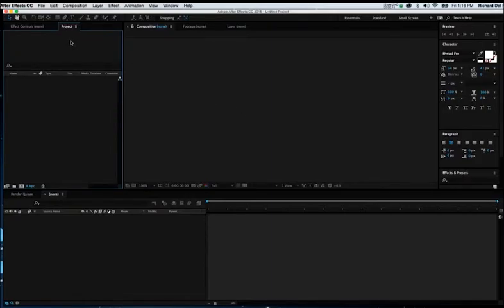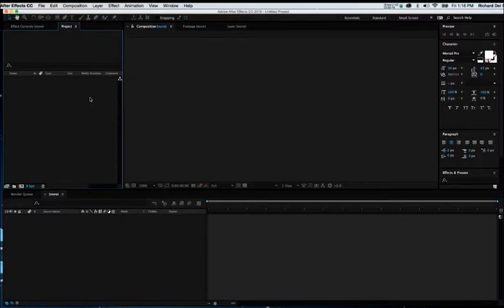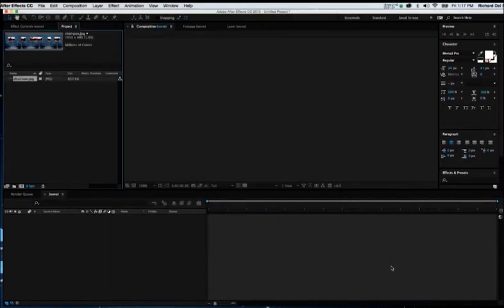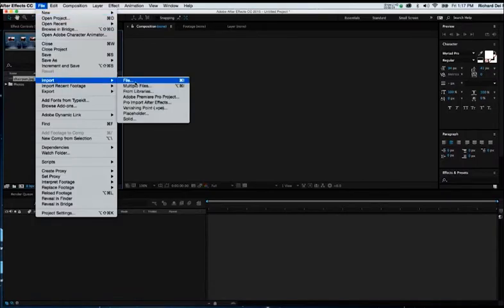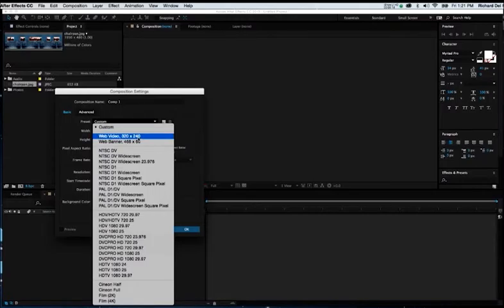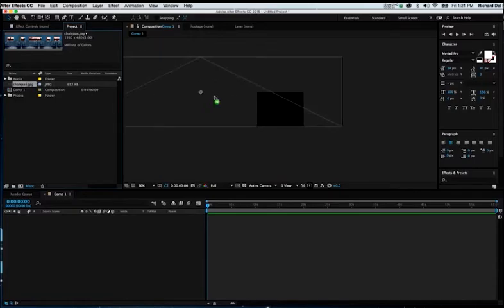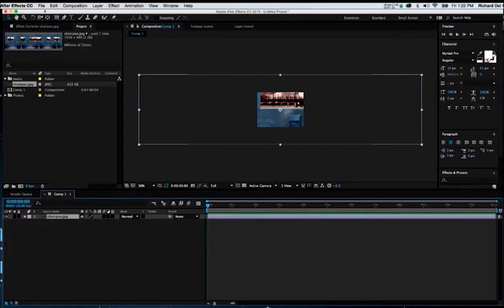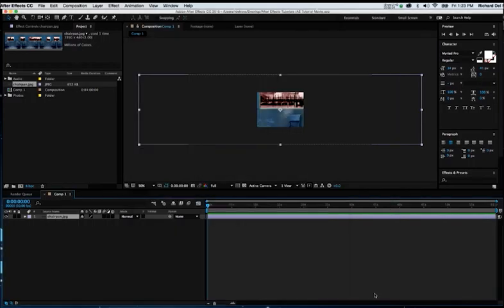After Effects video 1